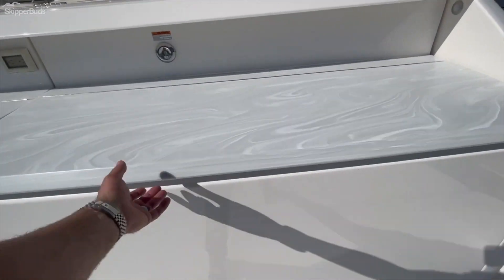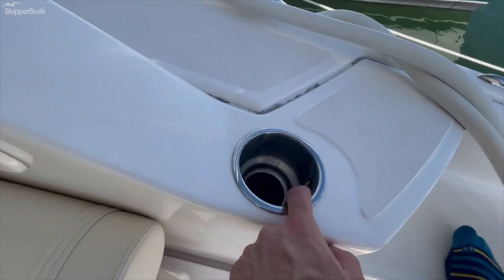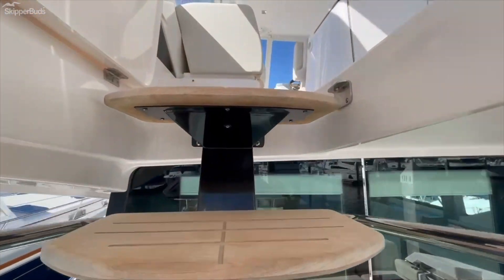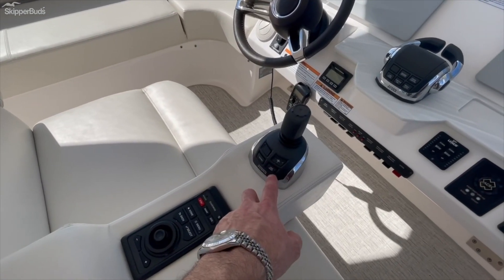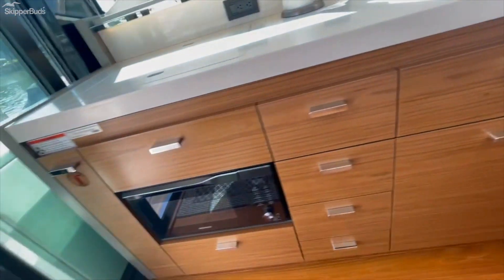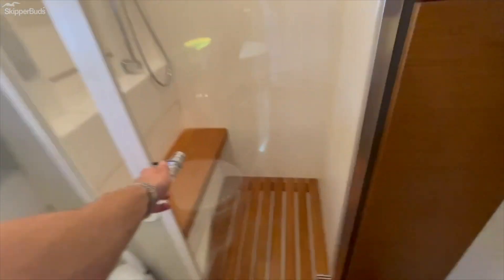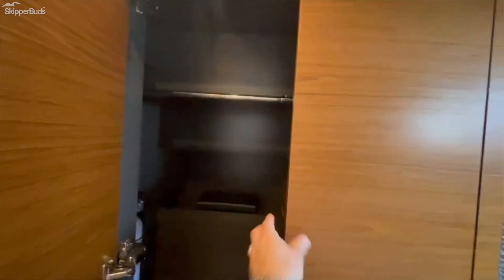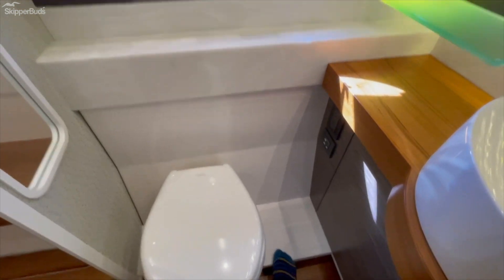2019 Tiara Yachts 53 Fly | Full Walkthrough | For Sale at SkipperBud's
A walkthrough of a pre-enjoyed 2019 Tiara Yachts 53 Fly. Loaded with incredibly features the Tiara 53 Flybridge includes Fly Bridge Helm AC, Seakeeper 9, 70" power swim platform, Grill, Underwater lights, Cockpit Joystick, lower helm station, Custom Ferrari abu dabi blue hull and a ton more. Tiara is known for the rough water ride quality and unparalleled workmanship. There is remaining warranty on the boat and engines. The twin Volvo 950 HP engines only have approximately 250 hours on them. This boat will not disappoint!

This gorgeous yacht is currently on sale at SkipperBud's.